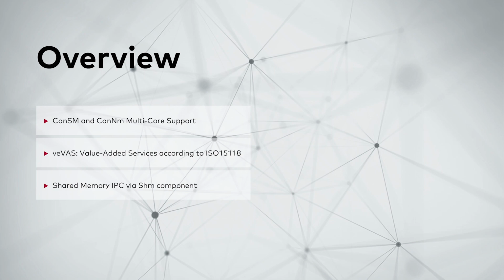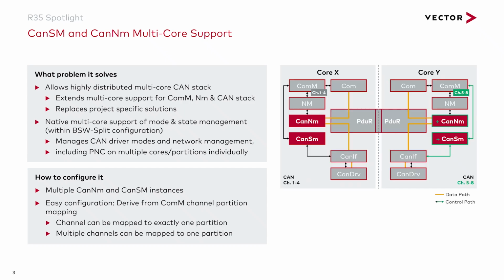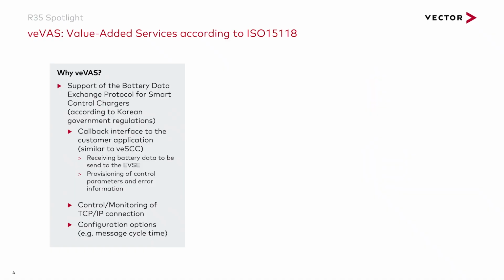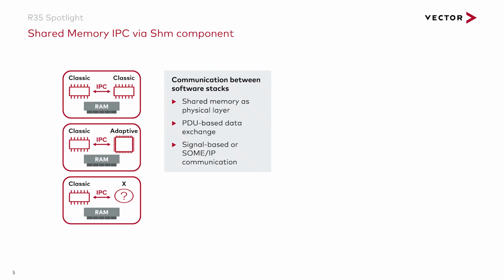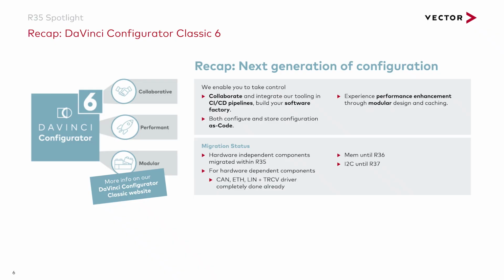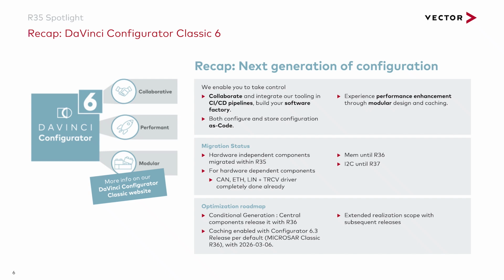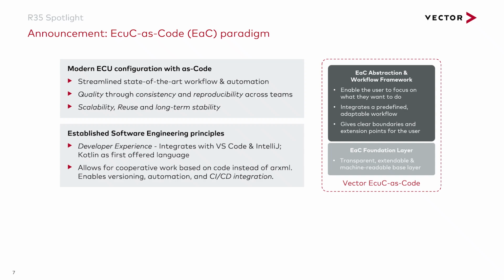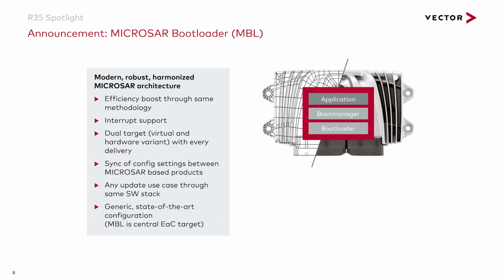MICROSAR Classic | Highlights of the Release 35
In this video, we present you highlight features of MICROSAR Classic Release 35.

Content:
0:00 Introduction
0:23 Overview
1:38 CanSM and CanNM Multi-Core Support
5:18 veVAS: Value-Added Services according to ISO15118
8:16 Shared Memory IPC via Shm component
11:00 Recap: DaVinci Configurator Classic 6
15:22 Announcement: EcuC-as-Code (EaC) paradigm
18:38 Announcement: MICROSAR Bootloader (MBL)

MICROSAR Classic is a deeply embedded real-time runtime environment that provides Basic Software modules for microcontrollers. Our AUTOSAR-compliant software stack provides everything you need to focus on your application development in your ECU projects - for both single-core and multi-core. Through product goals such as modularity, scalability and (re)usability, we aim to provide a holistic solution that meets your evolving project needs. The stack offers many OEM-specific modules and functions that go beyond the AUTOSAR standard.